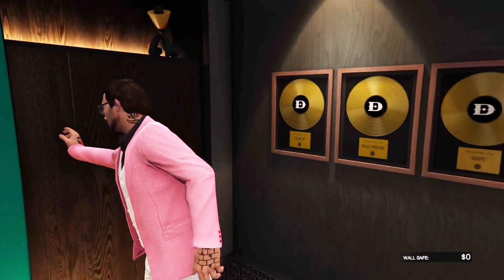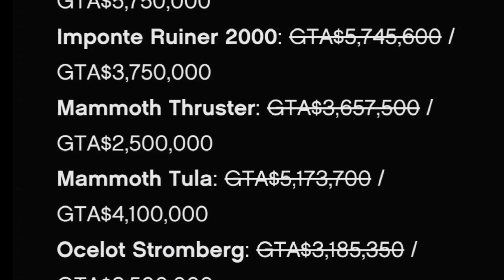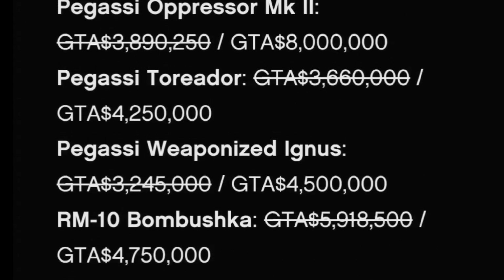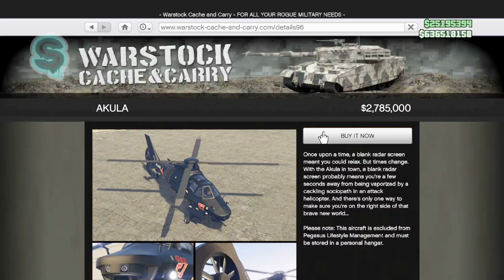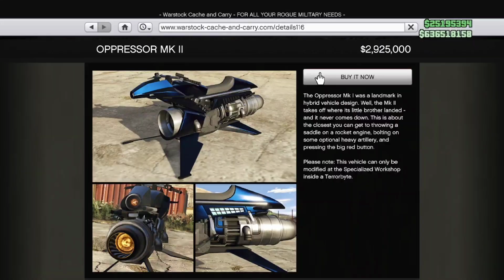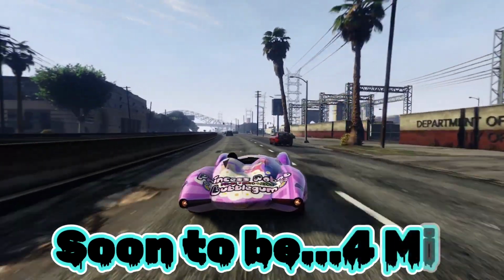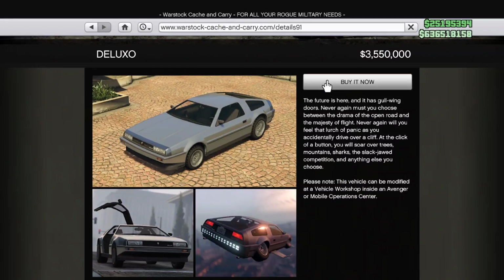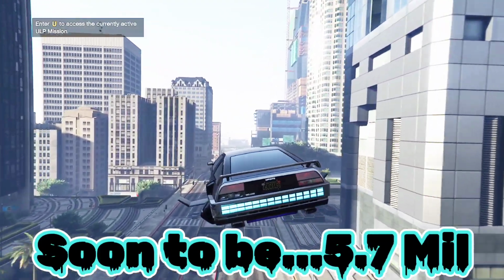Rockstar Has Pushed Inflation Upon Us In GTA Online 🤣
Talking about a few vehicles you should pick up before inflation hits on April 27th!!!